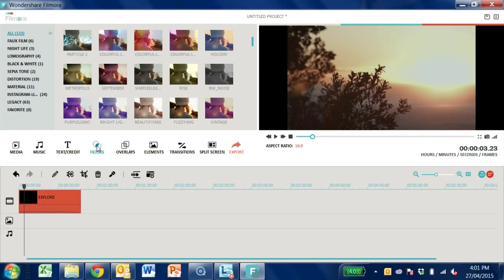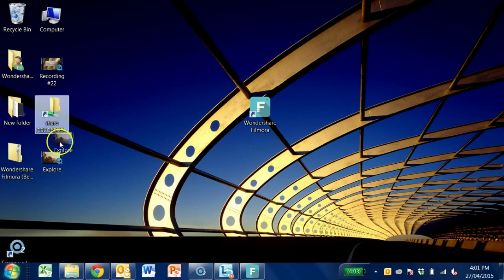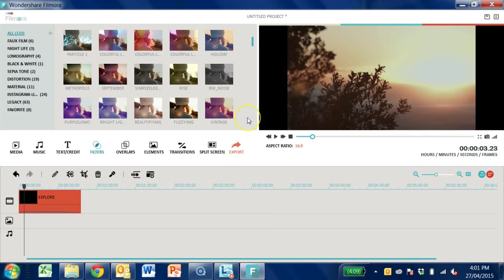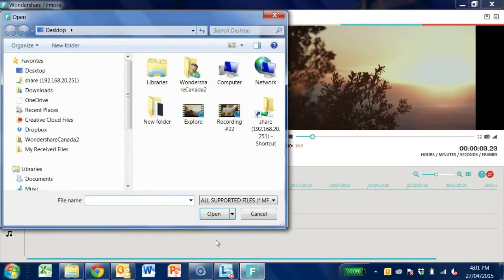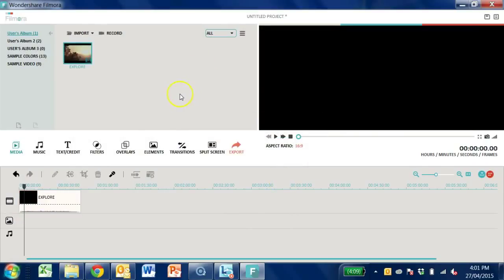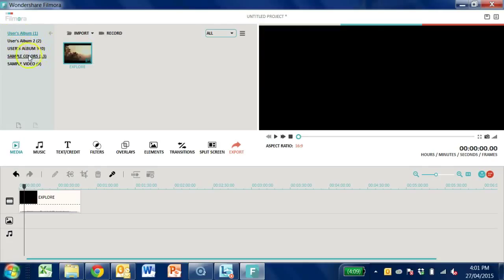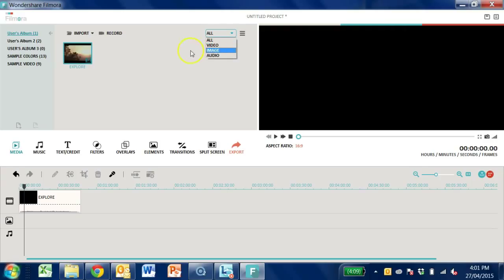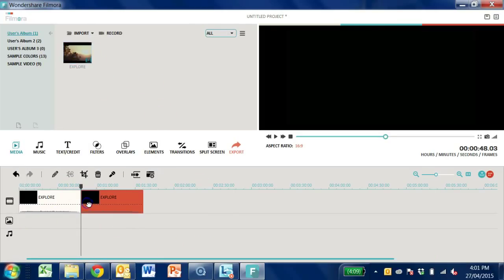Wondershare Filmora Tutorial:Importing Your Media